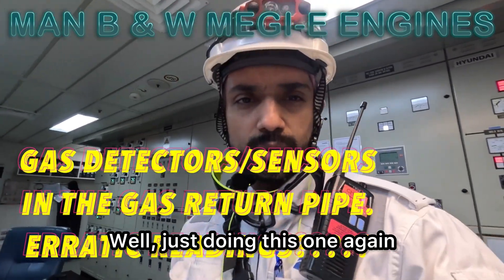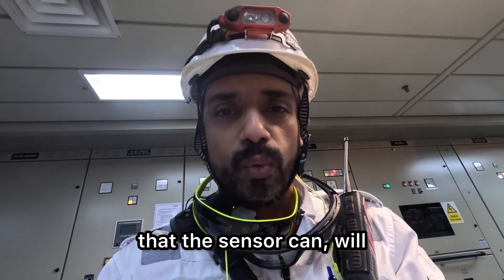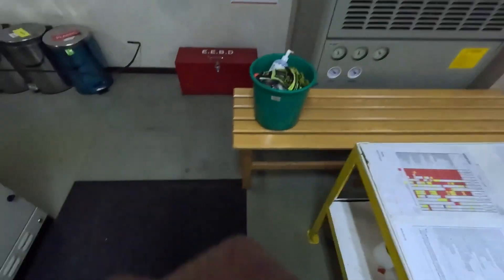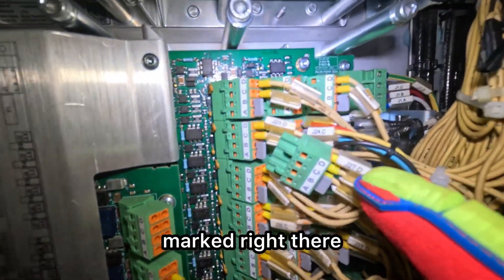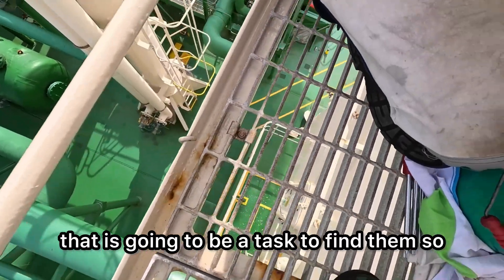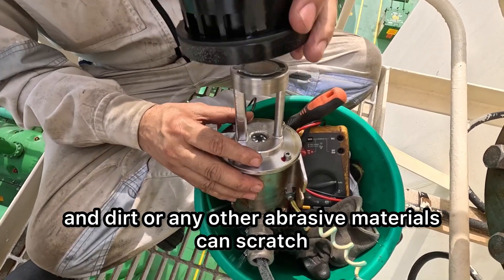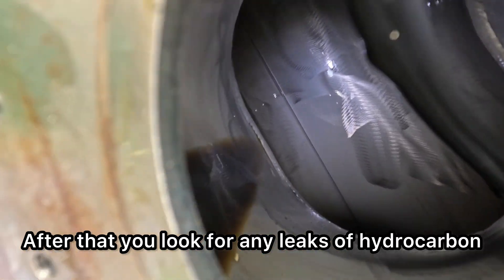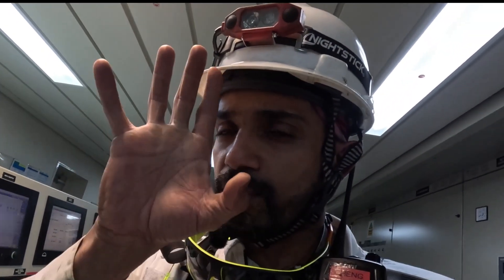MAN B & W MEGI-E ENGINES - ERRATIC READINGS ON GAS DETECTORS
Many times we see erratic readings on the Hydrocarbon Sensors and we get worried about gas leaks in the system. Please remember HC readings can also mean faulty sensors or simply dirty sensors due to sealing oil or dust.
see this video to watch how to clean the sensors in the return pipe and the issue of erratic HC readings resolved.